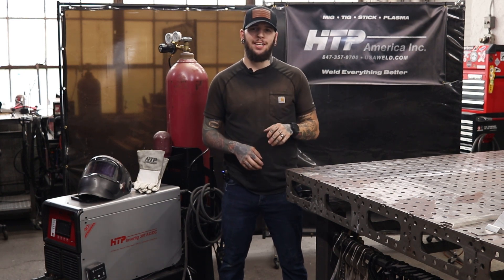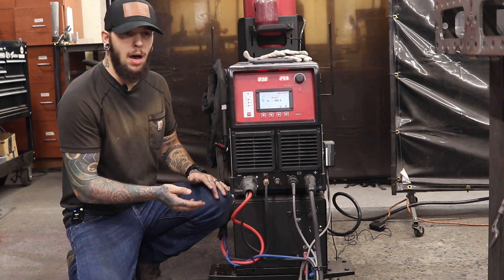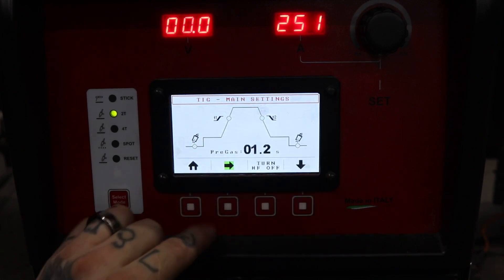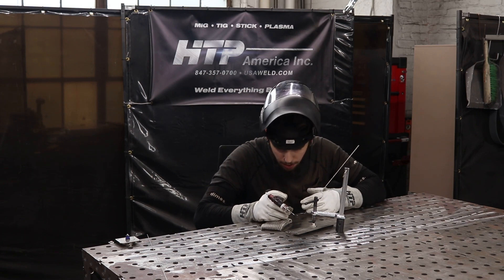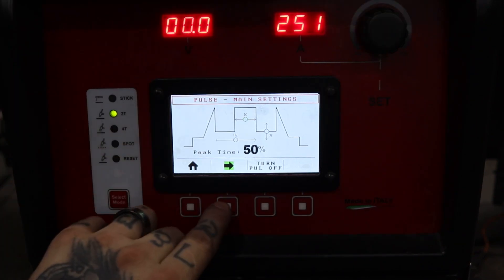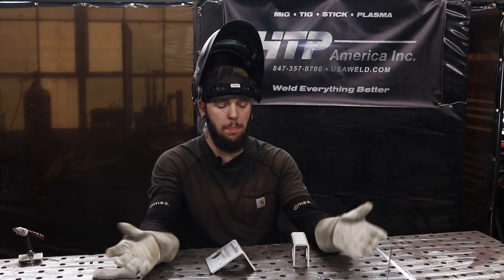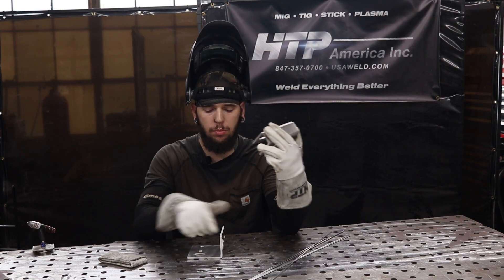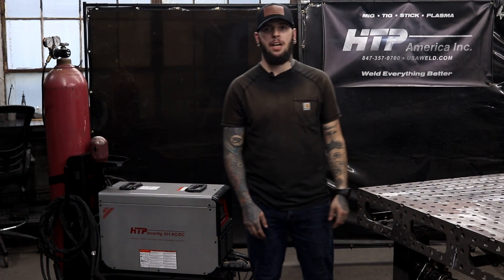HTP Invertig 301- the Ins and Outs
The Invertig 301 is the NEWEST of the HTP TIG welders. This machine is a beast on a budget. Comparable to the Miller Dynasty 300, this machine has everything you need for under 6K. With excellent customer service and a crispy arc, what is not to love? Check it out below: